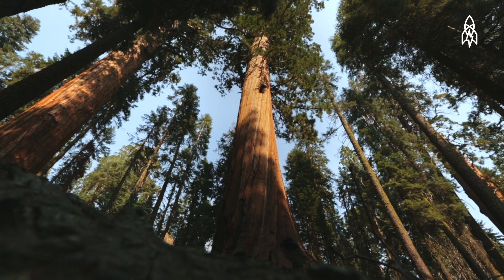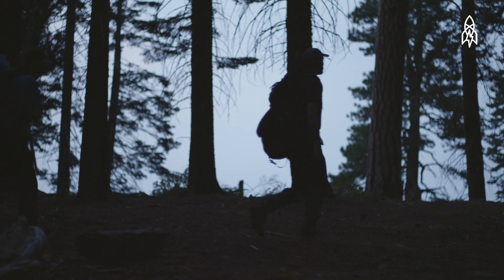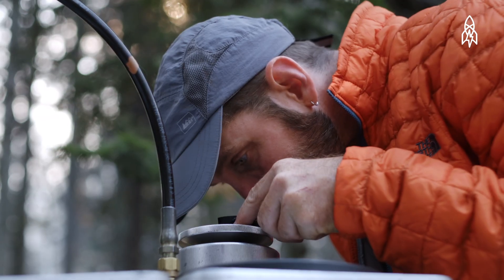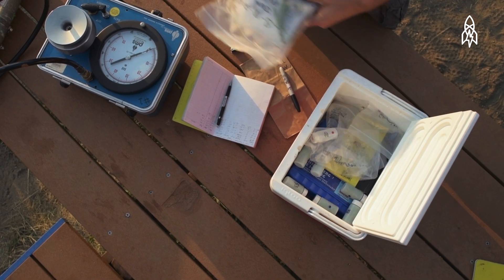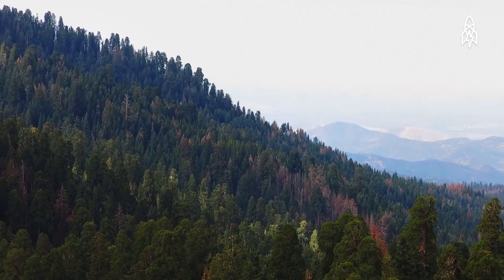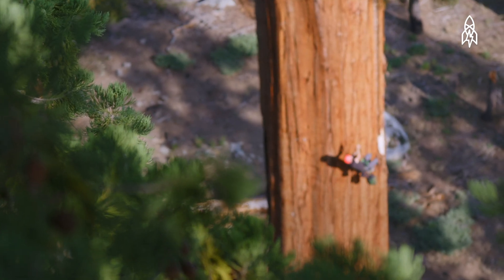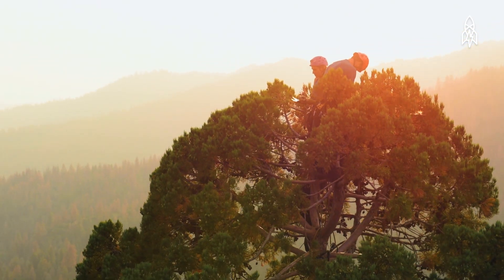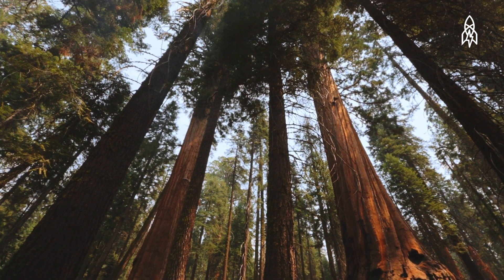Stress Testing Giant Sequoias | That's Amazing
California's giant sequoia trees are showing signs of extreme stress due to the state's ongoing drought. To save Earth's oldest trees, Anthony Ambrose and his team of researchers climb several hundred feet into the canopy, braving life and limb in the name of conservation.